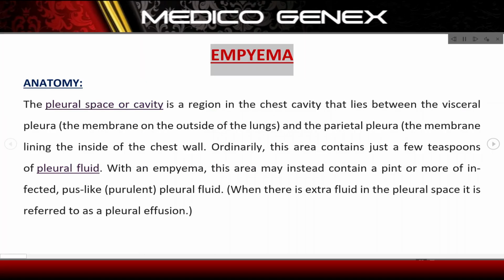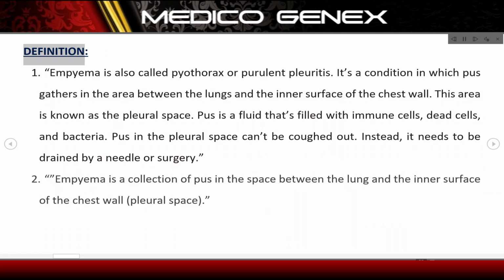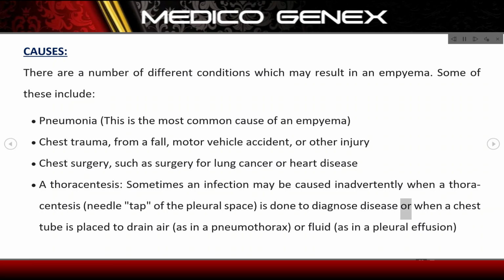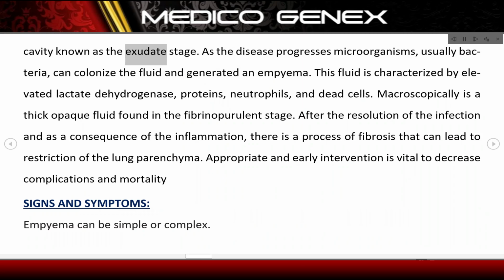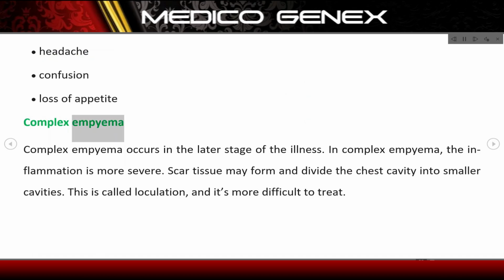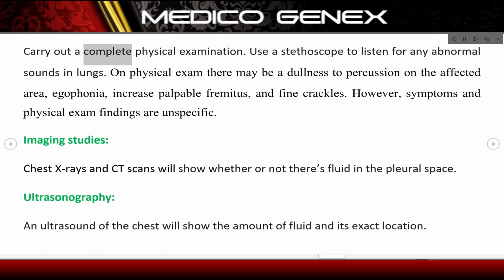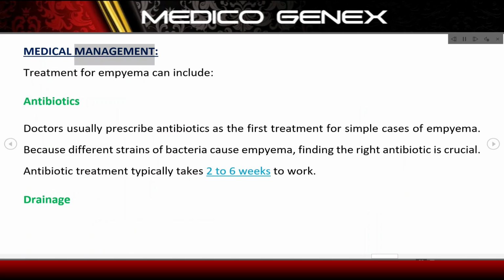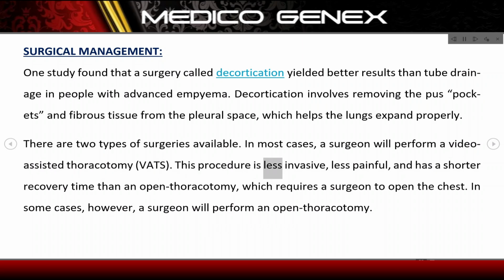EMPYEMA Crisis Averted with This One Simple Trick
Hello everyone,

About Video:
Empyema is also called pyothorax or purulent pleuritis. It’s a condition in which pus gathers in the area between the lungs and the inner surface of the chest wall. This area is known as the pleural space. Pus is a fluid that’s filled with immune cells, dead cells, and bacteria. Pus in the pleural space can’t be coughed out. Instead, it needs to be drained by a needle or surgery.

About me :
My name is Prof. Deepak Singh Patel (M.Sc. Nursing), working as a assistant professor in a nursing college.